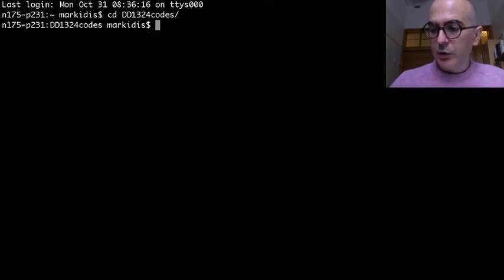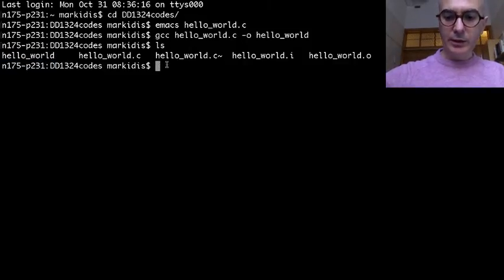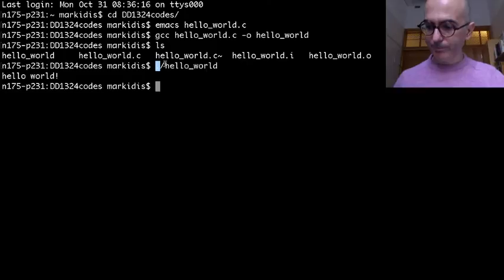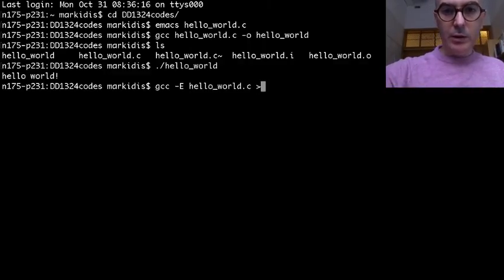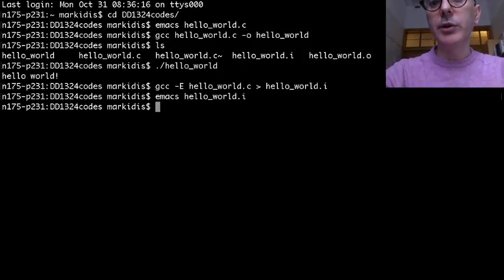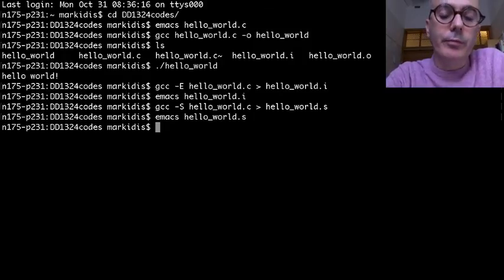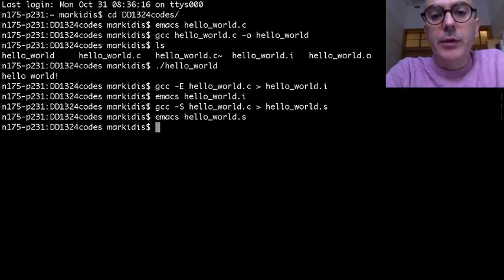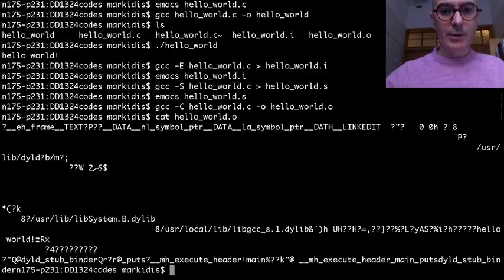2.1.2 C Compilation in Practice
Topic: C Compilation in Practice